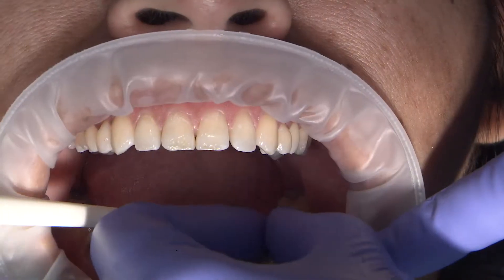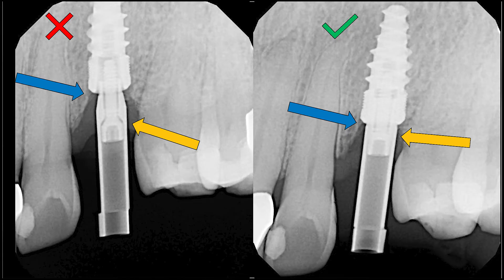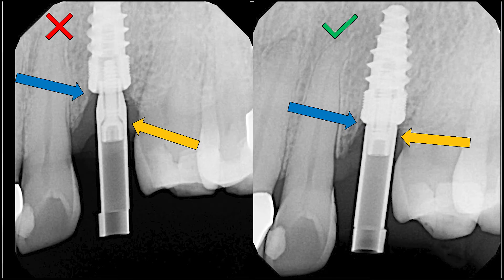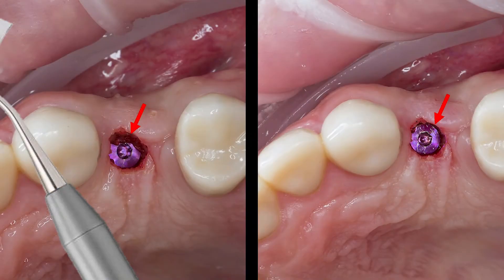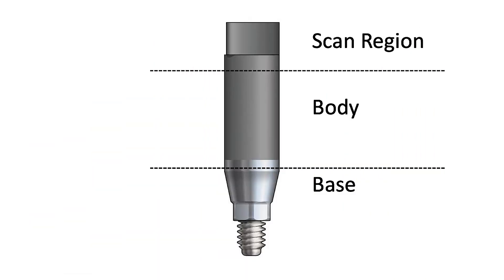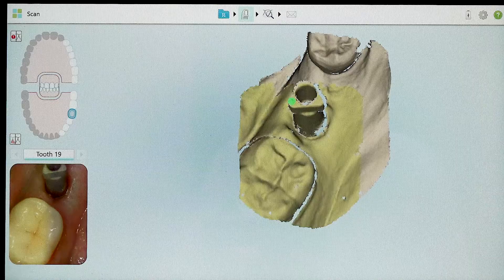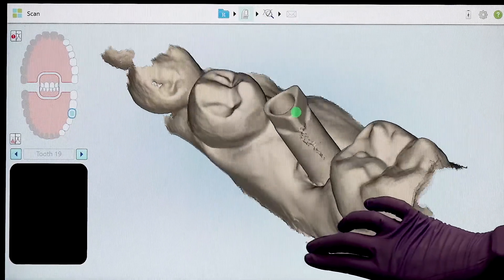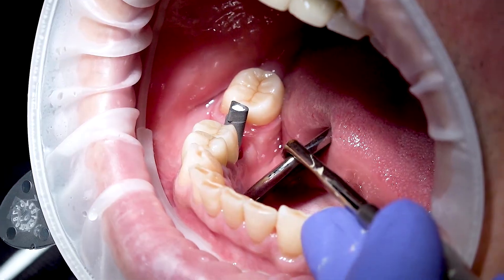Understand How to Utilize an Implant Scan Body for an Accurate Digital Impression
by Taylor Manalili, DDS